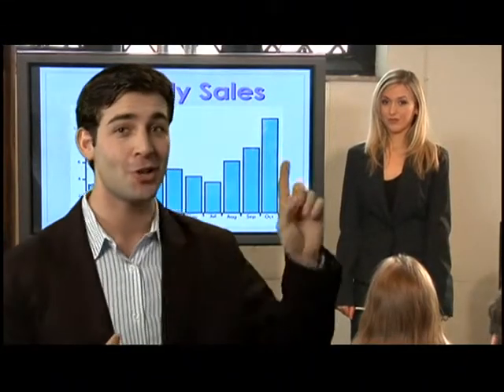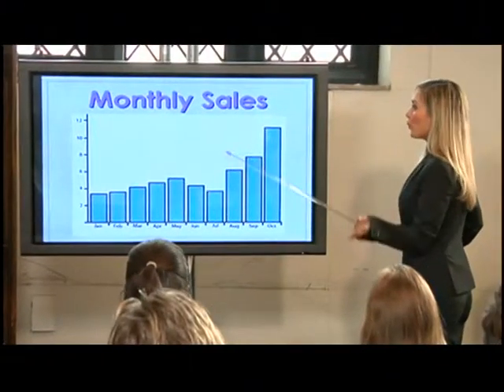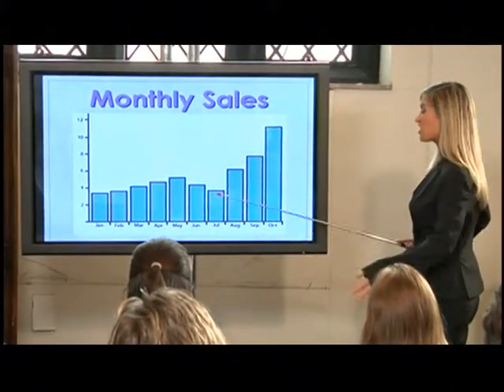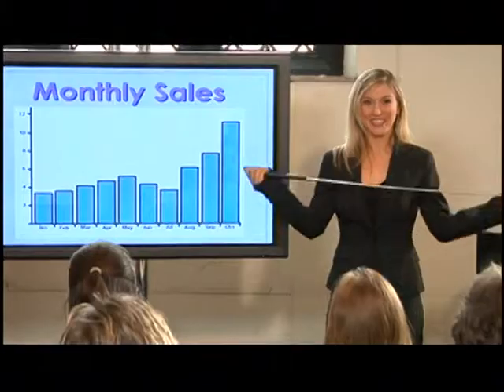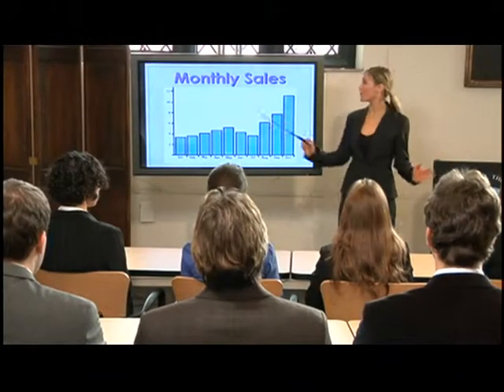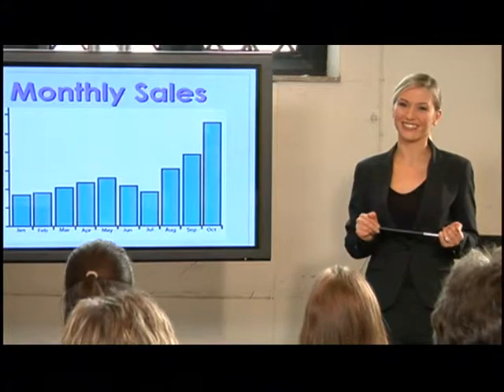Speak and Speech Explaining Visuals subeng